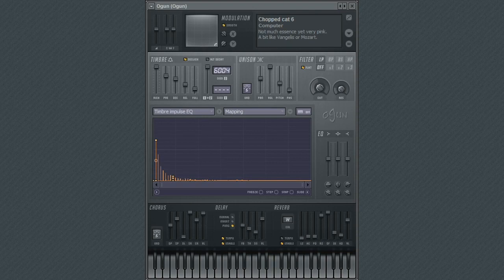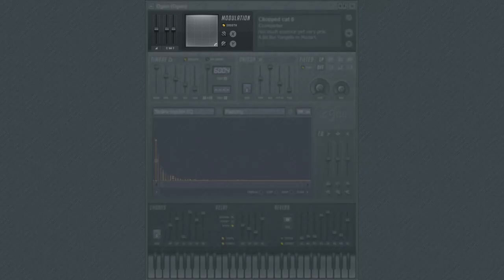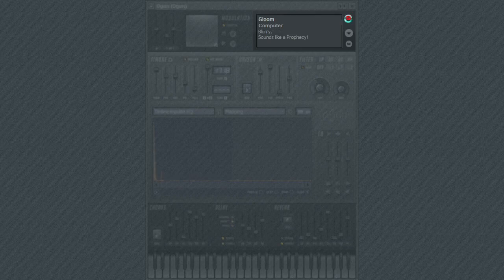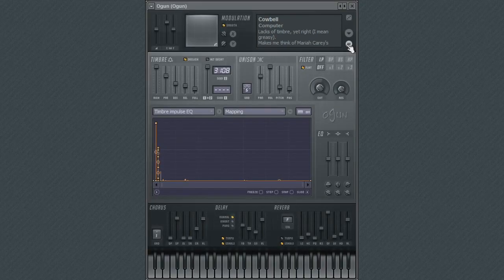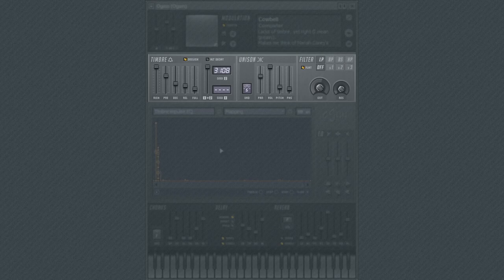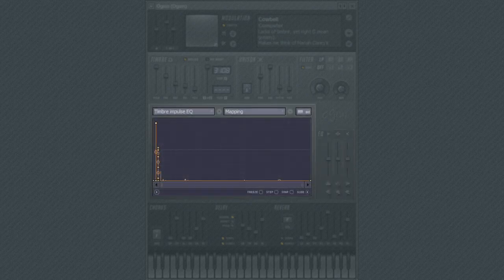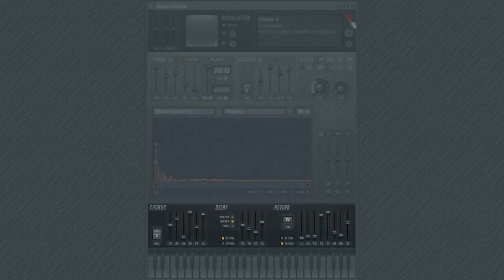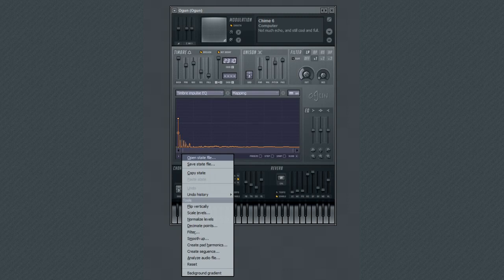Ogun Part One | Overview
Ogun Interface Tour and Instrument Overview